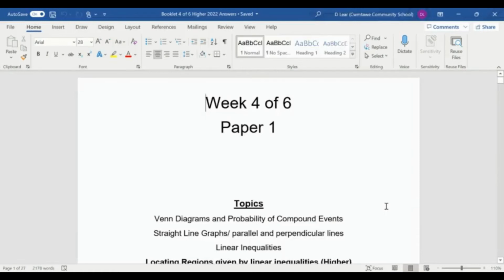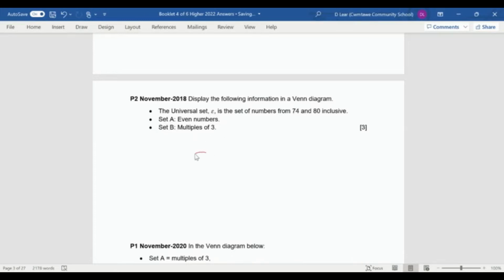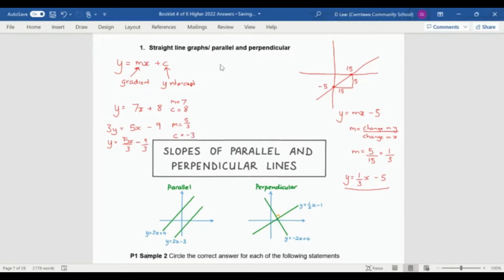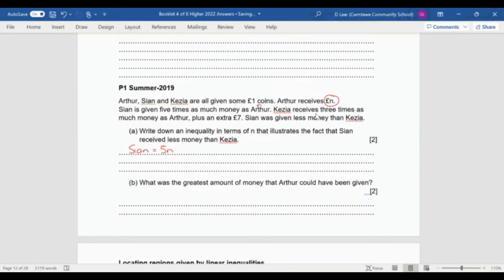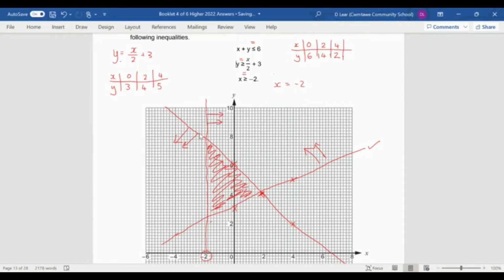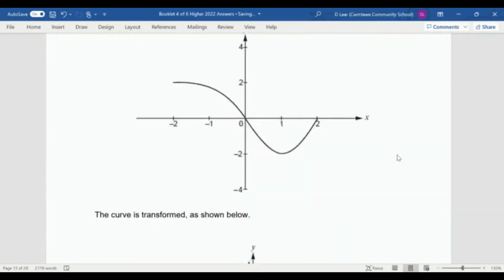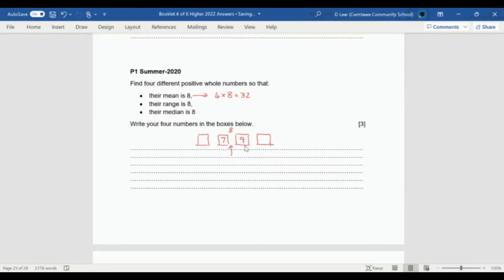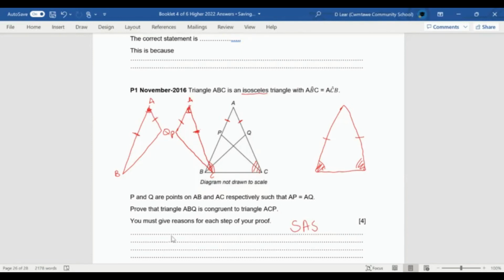Non Calculator Video 2 - Mr Lear Higher Tier Revision 2023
Booklet 2 answers